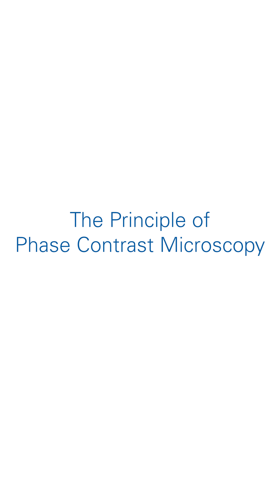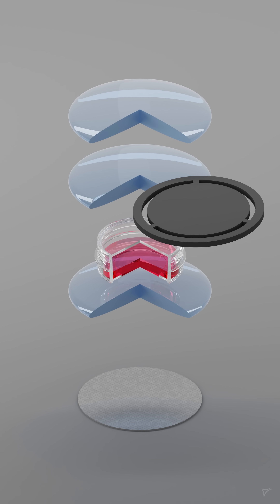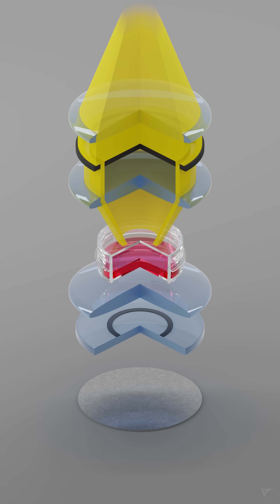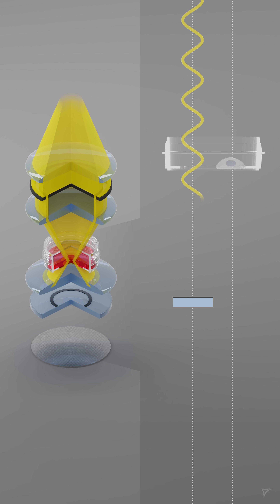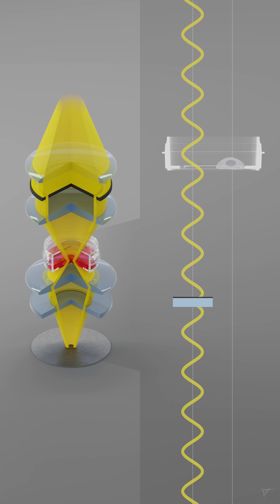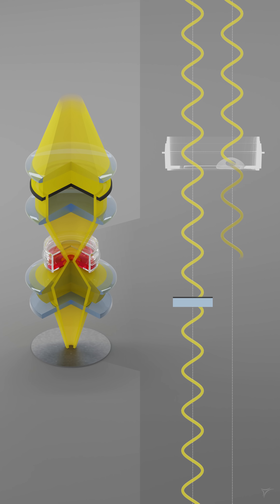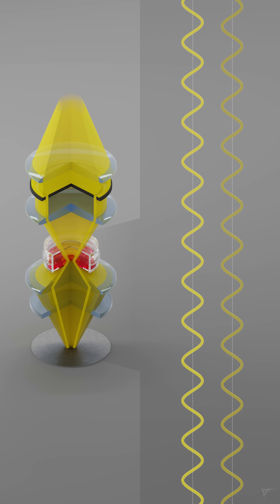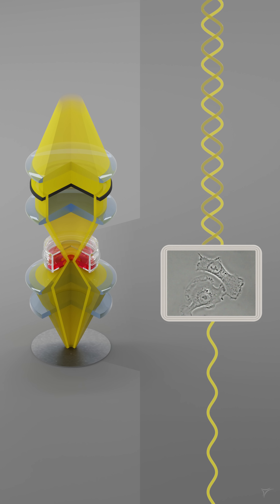The Principle of Phase Contrast Microscopy (Short)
In this short video, we will show you…
… why this microscopy technique is so important for scientists.
… how phase contrast makes almost transparent cells clearly visible.